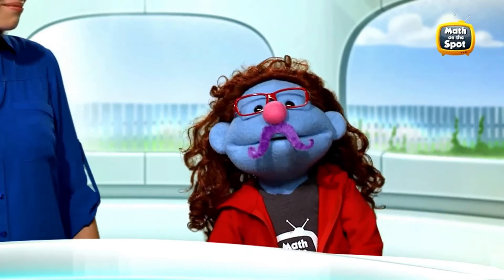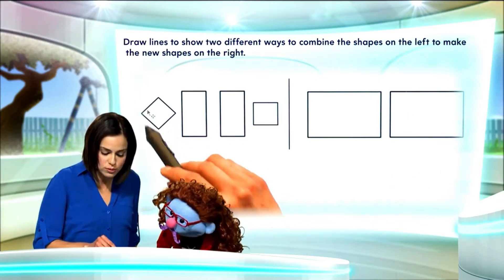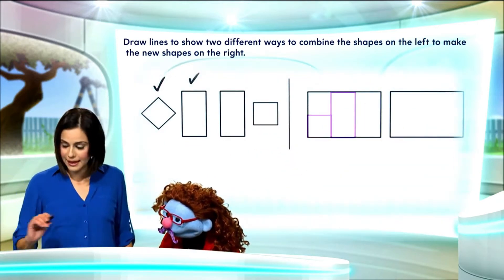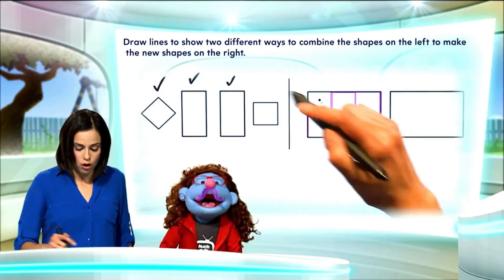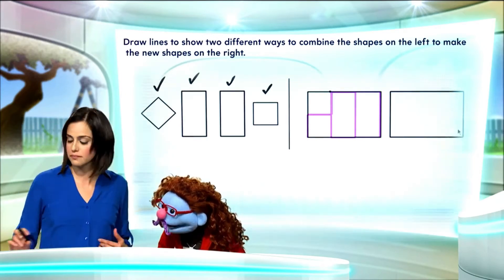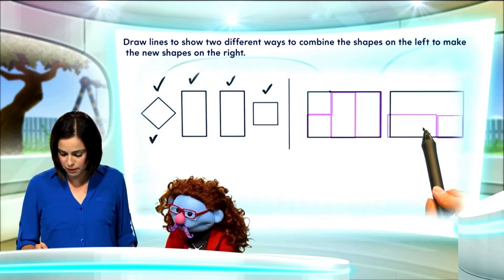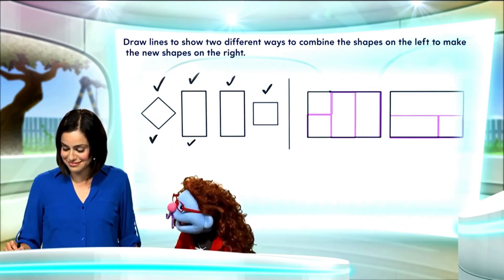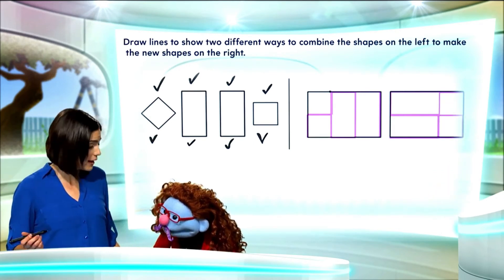Math on the Spot 12.4